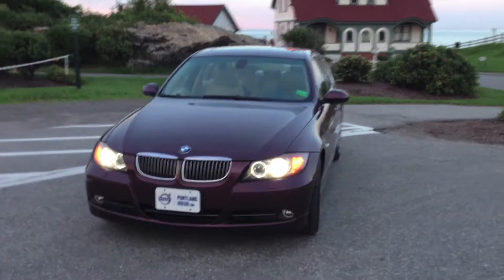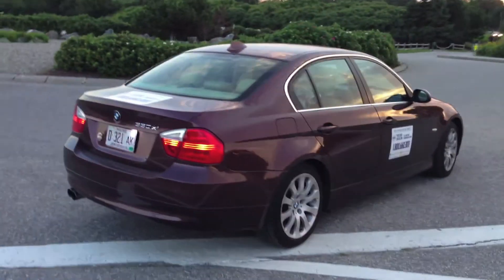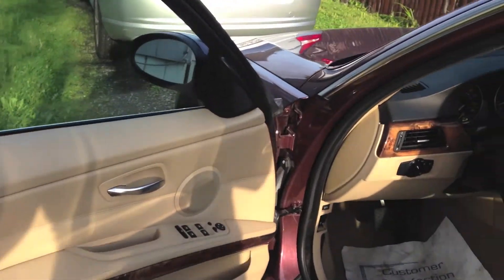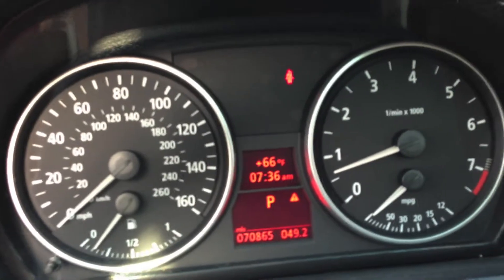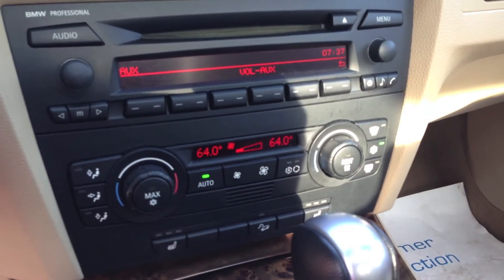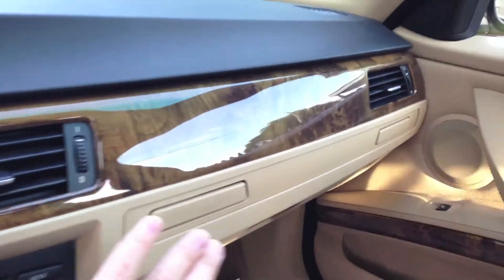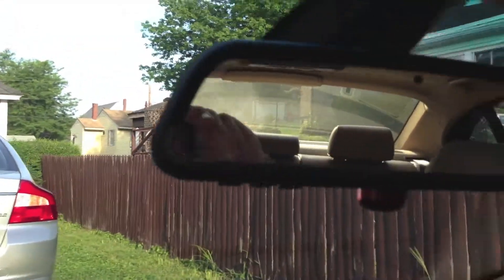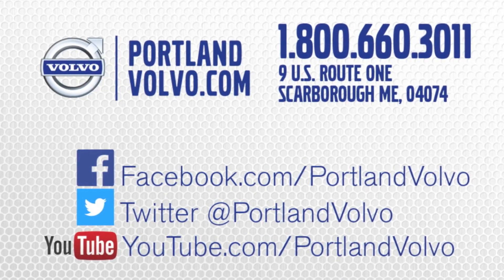2006 BMW 330 xi AWD from Portland Volvo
CoDy shows us this Gorgeous Barrique Red BMW 330xi. This is an AWD 6-Speed Automatic Pushing 255hp. Equipped with Climate Package (3 point heated seats and a "Ski Bag" Slot in the back) Active Bending HID Lights, Power Auto-dimming Mirrors, Auto AC, Tan leather interior with a stunning blond wood inlay and SOOO Much more. This vehicle is in excellent shape with excellent price.

Facebook.com/PortlandVolvo
Youtube.com/PortlandVolvo